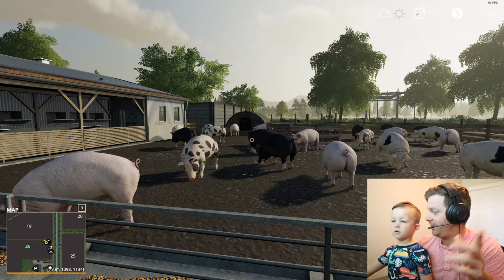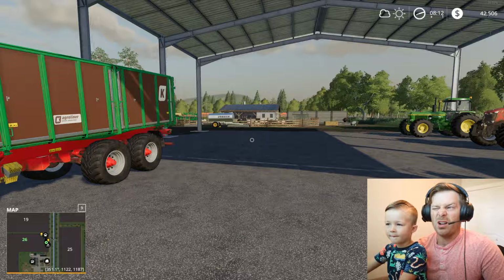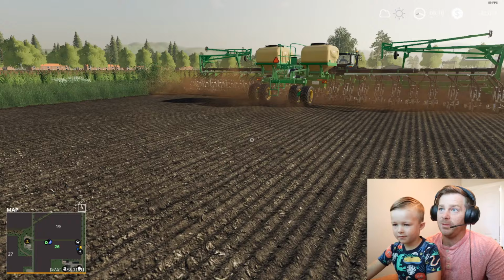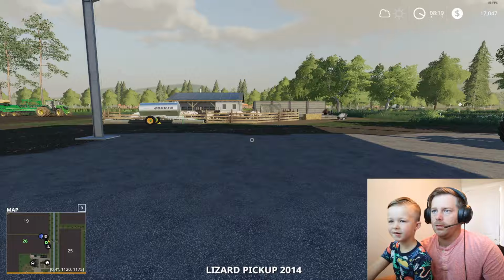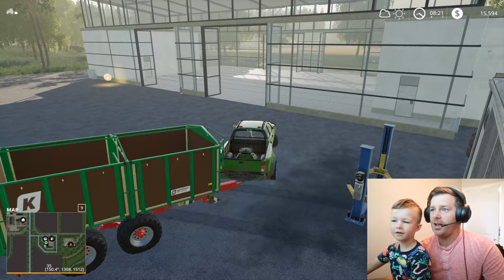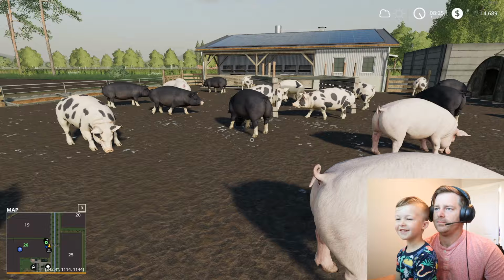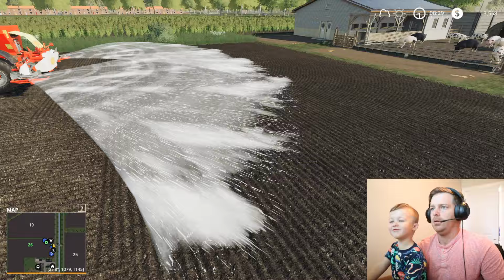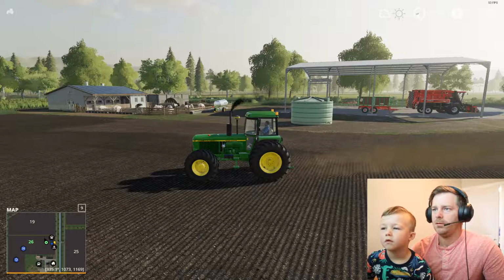Farming simulator 19 | We got a huge tractor and planter | Tractor game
In this video Hudson and I buy a new huge tractor and a planter to go with it. Our farm is growing and so is our tractors. We are going to try out cotton so lets see how it goes. Hudson's playground farming simulator